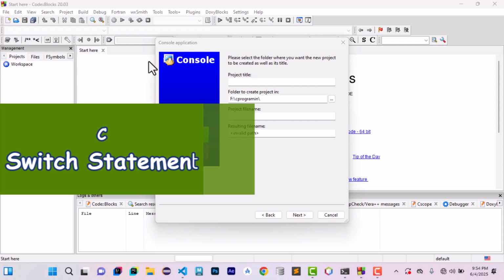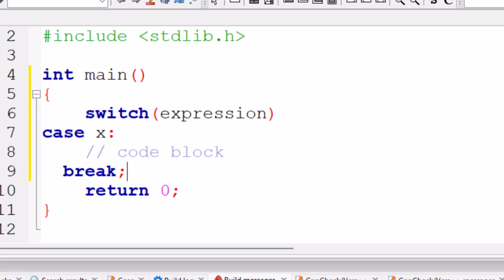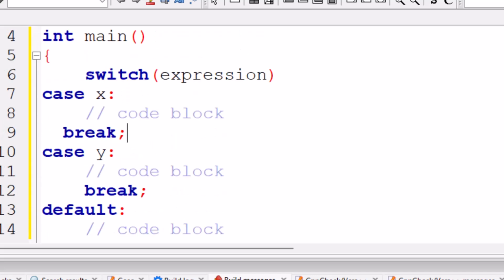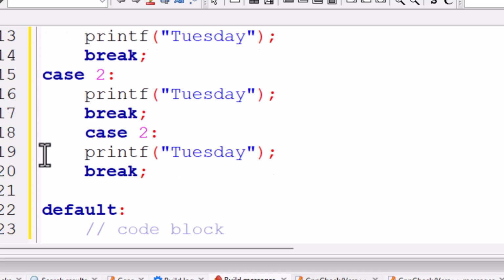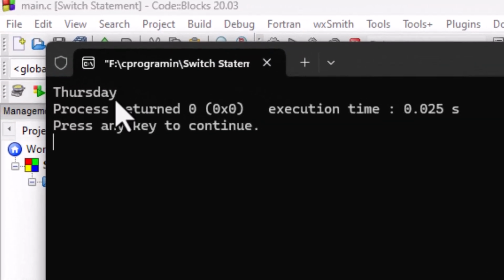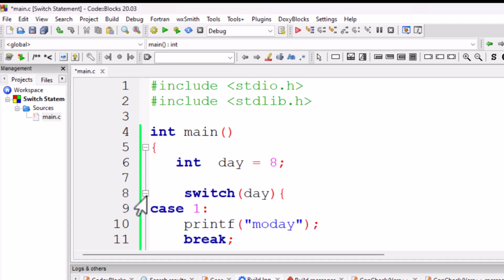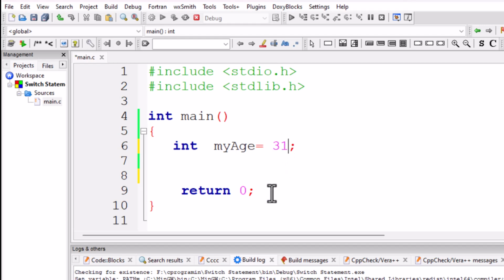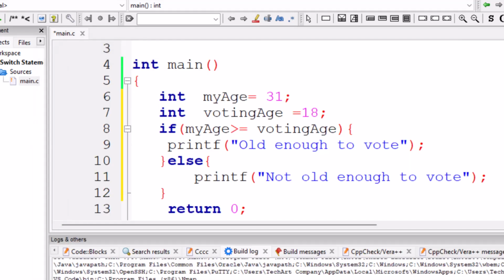C programming language tutorial for the beginners -lesson-10- switch If....Else Statement